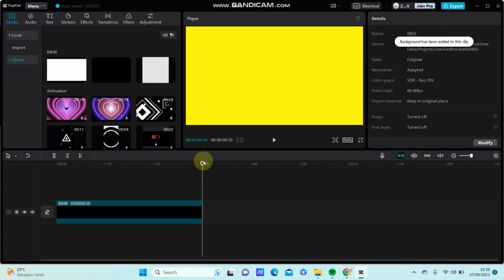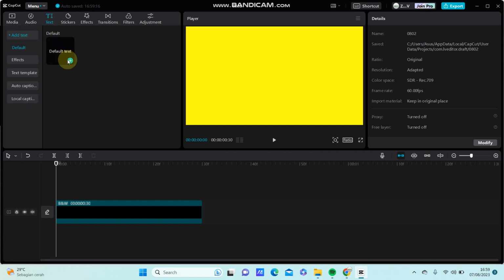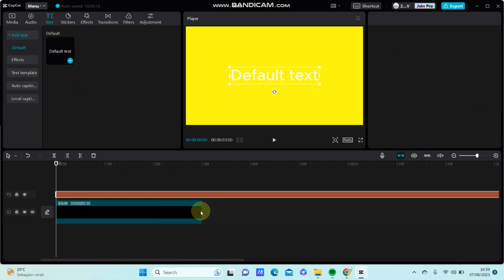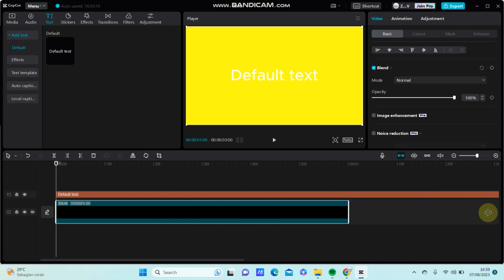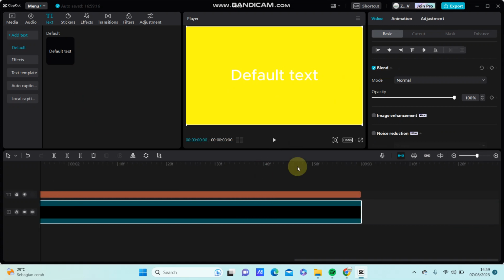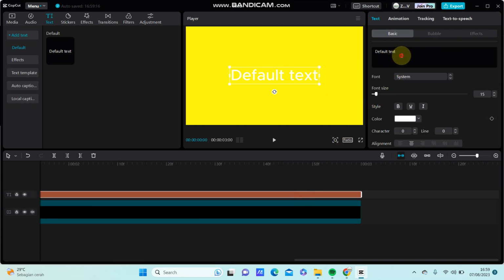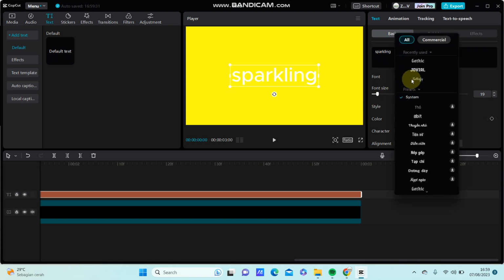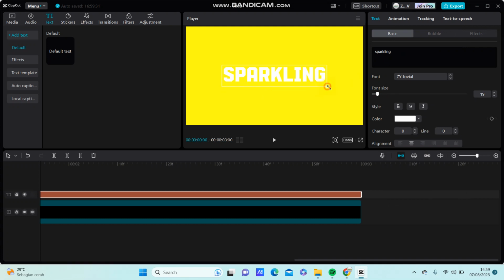Text Effect Tutorial in CapCut PC! How You Can Create Neon Outline Text Effect in CapCut Desktop?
Want to Create Neon Outline Text Effect on CapCut PC? Here's how you can do that.